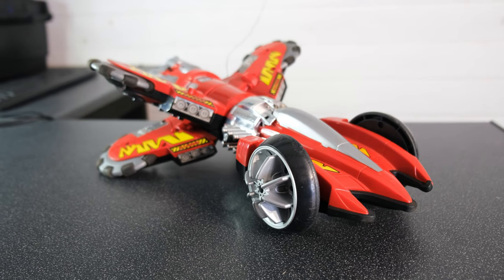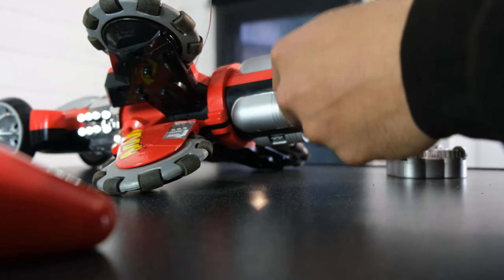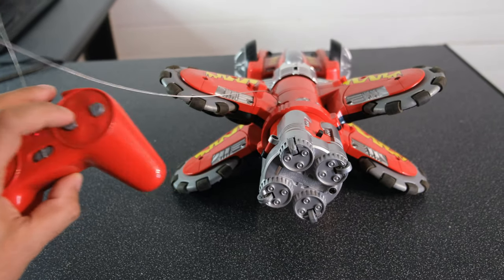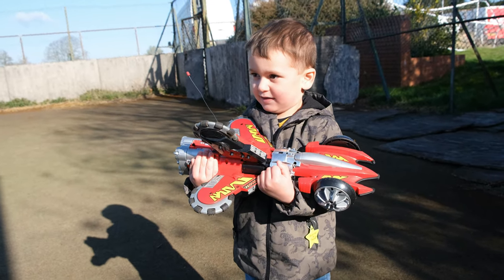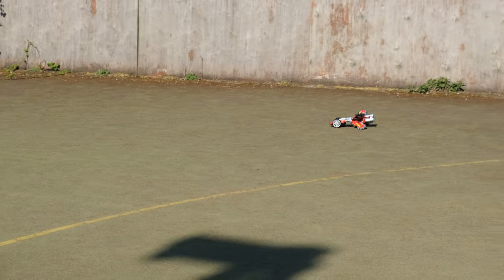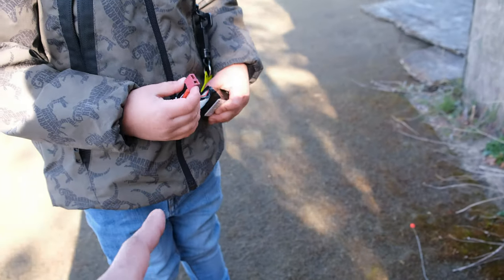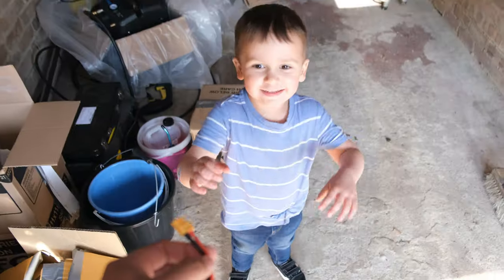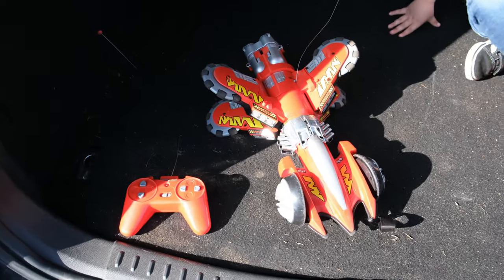AWESOME RC STUNT CAR FROM THE 90's!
I am currently in the process of moving house and whilst I was sorting through over 30 years of Junk I stumbled upon this insane looking 90’s RC car that I remember playing with over 20 years ago!

It was made by a company called TMX RC and is called the DRAGONFLY EXTREME STUNT RACER and it looks super COOL!

The most epic feature being these adjustable wings which you can lower or raise to help with stability and to perform stunts.

Will this thing even work after 22 years of being inactive?

There's only one way to find out!

The only issue I have is I couldn't find the original 9.6v NiCad battery but I will see if it works with a 2s lipo and a 3s!

This was just a bit of fun with my son and he absolutely loved it! Its crazy to think I wasn't much older than him when I last played with this RC CAR!

My RC Recommendations:

Top 10 Best Cheap RC’s

1) WLTOYS 144001
2) WLTOYS 124019
3) HBX 16889A Pro Brushless
4) SG1603
5) Eachine EAT14
6) FLYHAL FC610
7) HBX 16889 Brushed
8) HBX 16890 Brushless
9) SG1604
10) WLTOYS 284131